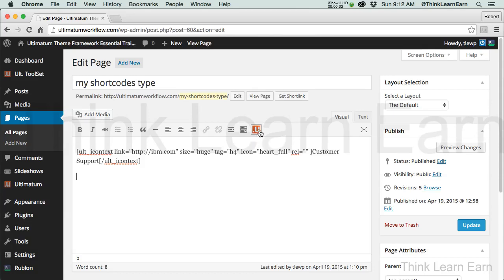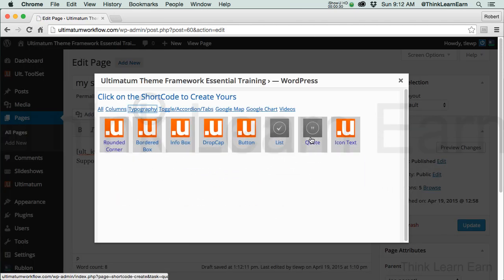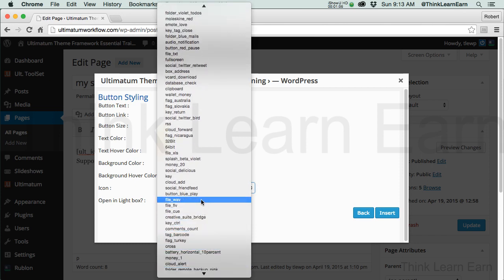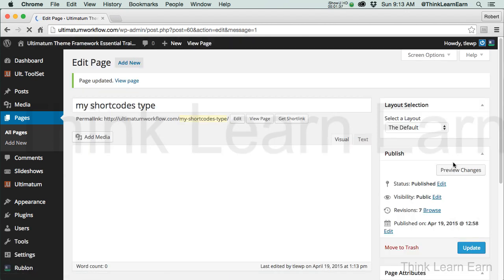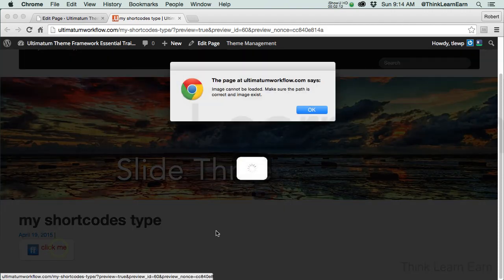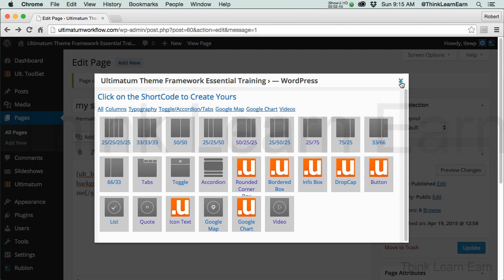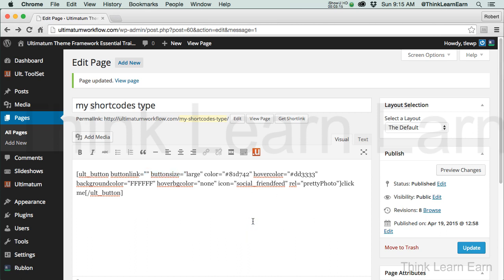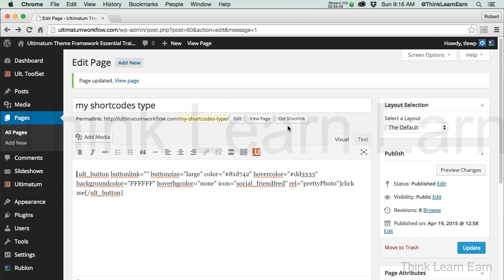17 Ultimatum Theme Essentials Working With Shortcodes Typography Part 2 Wordpress lessons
17 Ultimatum Theme Essentials Working With Shortcodes Typography Part 2 Wordpress lessons online video turorials 2015
Learn how to build create and use the ultimatum theme framework 2.8.2 for Wordpress 4.2
Step by step online video training series the developers of a-z wordpress admin dashboard training videos. Where you can watch how to use Wordpress right for your admin dashboard. Bookmark, search and right notes on the each video
1 Ultimatum Theme Essentials Getting Started wordpress 4 online video tutorial
2 Ultimatum Theme Essentials Install Wordpress 4 From Scratch
3 Ultimatum Theme Essentials Basic Wordpress Setup
4 Ultimatum Theme Essentials Setup Wordpress Categories
5 Ultimatum Theme Essentials Install Ultimatum From Scratch
6 Ultimatum Theme Essentials How It Thinks
7 Ultimatum Theme Essentials WP Example Content Plugin
8 Ultimatum Theme Essentials Adding A Slideshow
9 Ultimatum Theme Essentials Adding Slideshow Widget
10 Ultimatum Theme Essentials Target Slider Per Page
11 Ultimatum Theme Essentials Create Nav Menus
12 Ultimatum Theme Essentials Multi Column Layouts
13 Ultimatum Theme Essentials Working With Shortcodes Overview
14 Ultimatum Theme Essentials Working With Shortcodes Columns
15 Ultimatum Theme Essentials Working With Shortcodes Tabs  Accordions
16 Ultimatum Theme Essentials Working With Shortcodes Typography Techniques
17 Ultimatum Theme Essentials Working With Shortcodes Typography Part 2
19 Ultimatum Theme Essentials Working With Widgets Part 2
20 Ultimatum Theme Essentials Working With Widgets Include Page
21 Ultimatum Theme Essentials Building A Template From Scratch
22 Ultimatum Theme Essentials Creating A Partial Layout Header
23 Ultimatum Theme Essentials Assigning A Layout
Get A FREE TLE wordpress dashboard training video and experience the difference in real world software job training
Listen to president Barack Obama speak about tech jobs and training in 2015